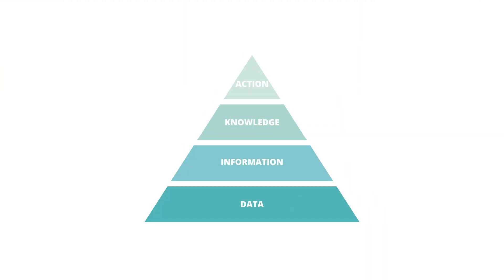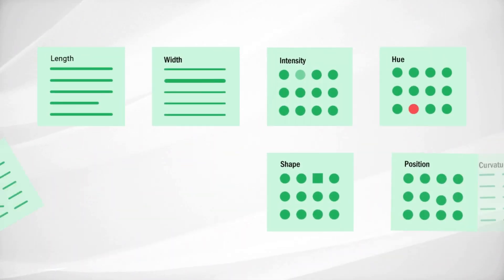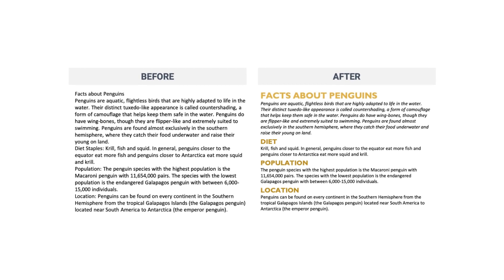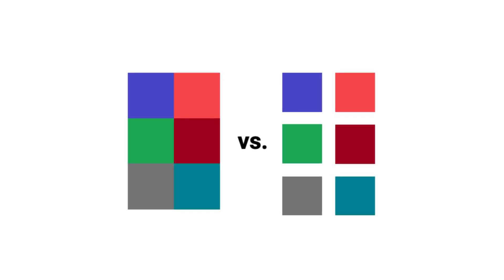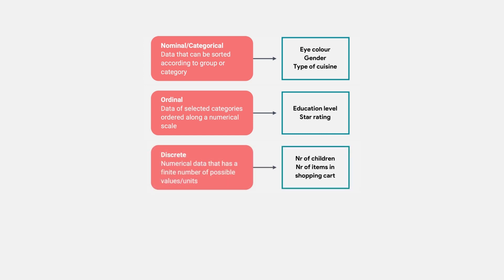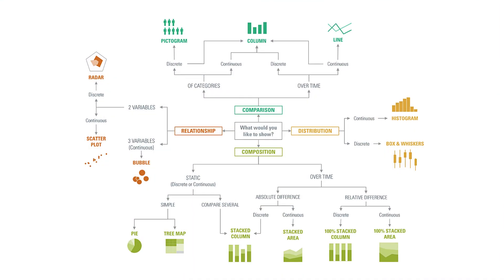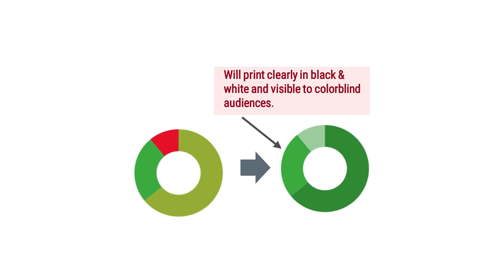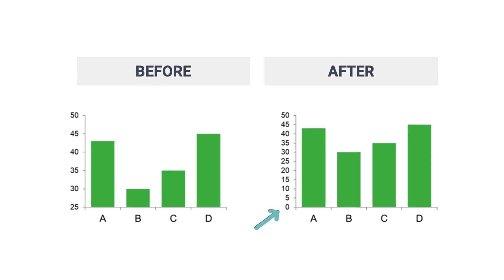Data Visualization BEST Tips - I Wish I Knew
A lot of people know how to build charts, but how can you bring that to the NEXT LEVEL?

🤌 SO WHAT
In this video I'll show you ALL YOU NEED to master data visualization and create beautiful visuals with data.

🔎 CONTENT
0:00 Intro
0:56 Why Visualize Data?
2:37 How to plan for your data visualization?
3:04 Design Basics
3:54 How to select the RIGHT chart type
6:04 How to communicate clearly with charts?
6:49 Best practices for data visualization

Thanks to Path JSI for inspiring this video